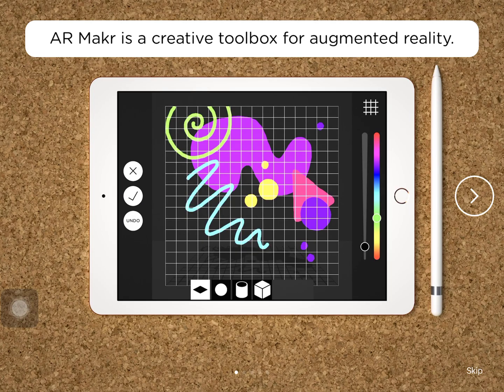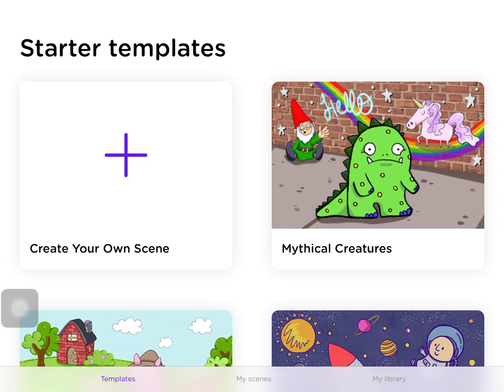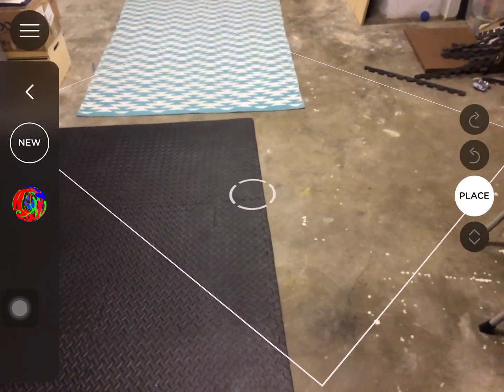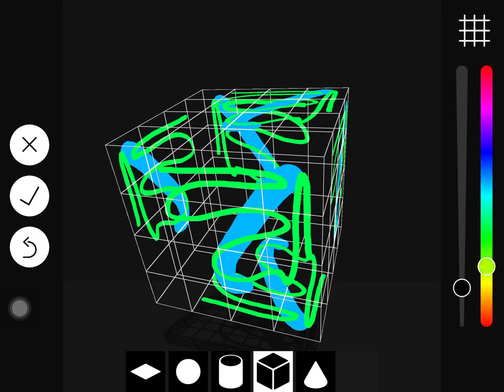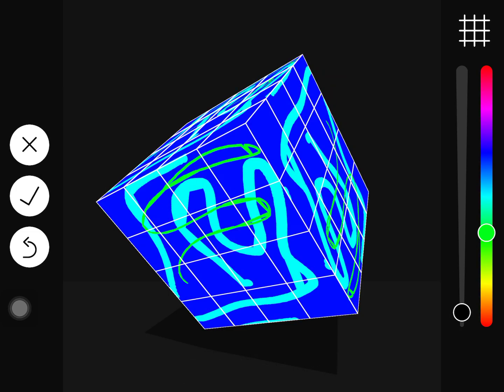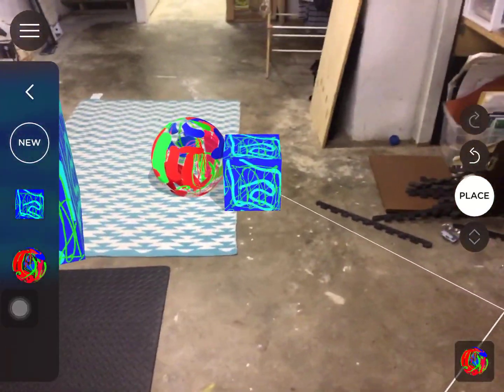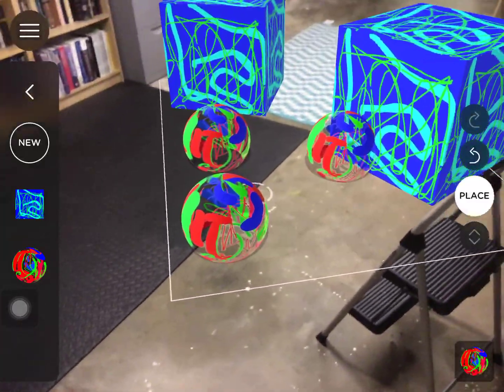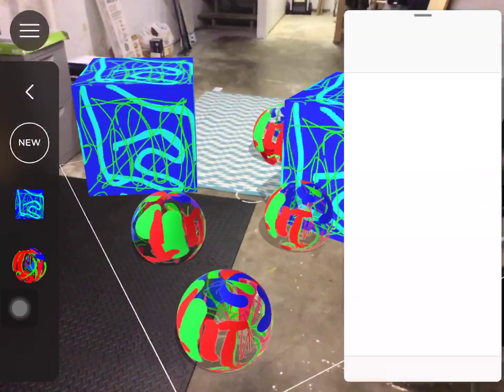AR Makr demo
Helping students explore AR Make